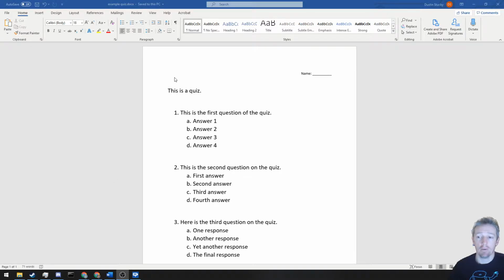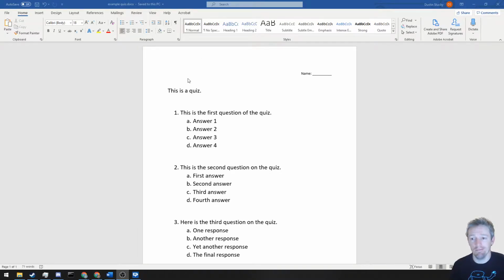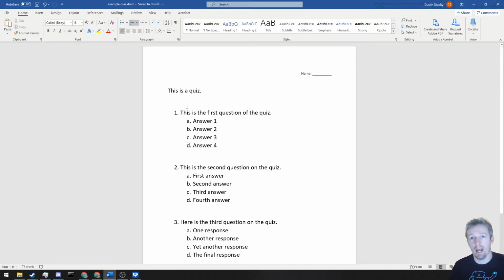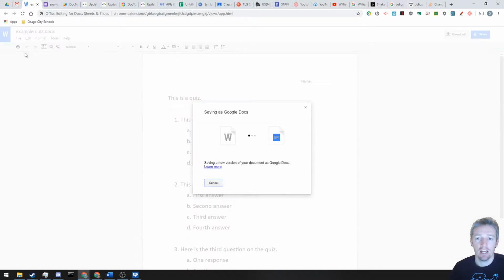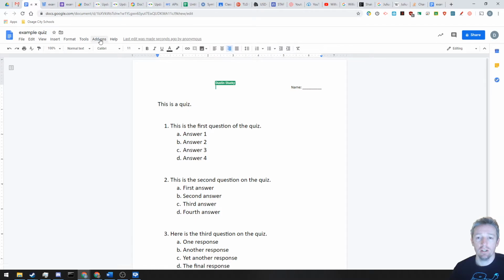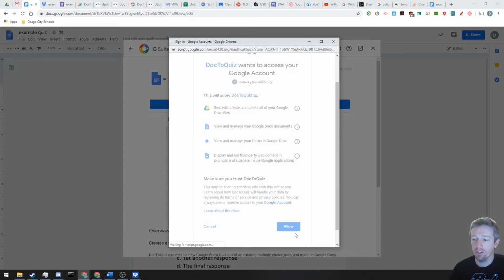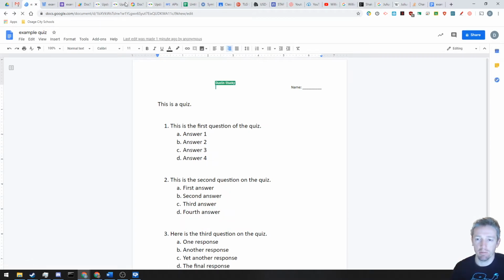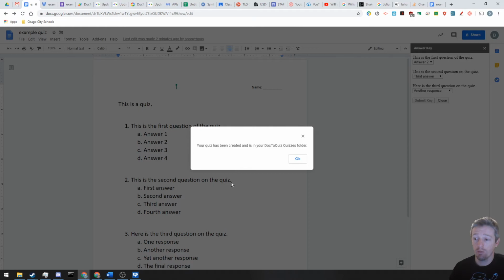OC Teacher Training - DocToQuiz Add-On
In this video I say that it only works for multiple choice --- that is no longer true! The updated version now supports multiple choice and short answer or fill in the blank responses!